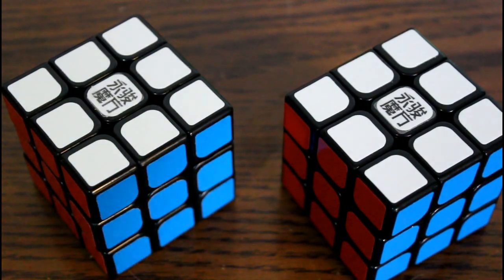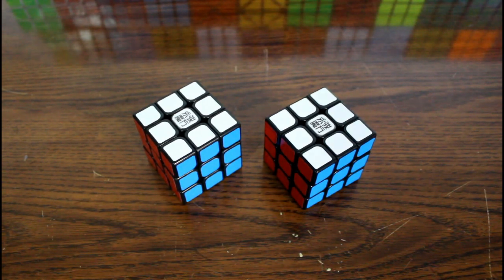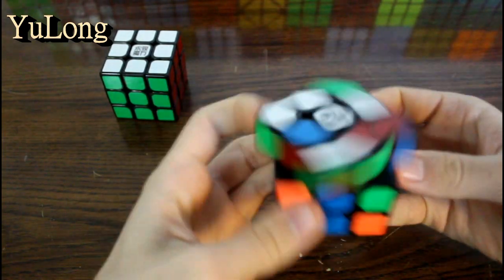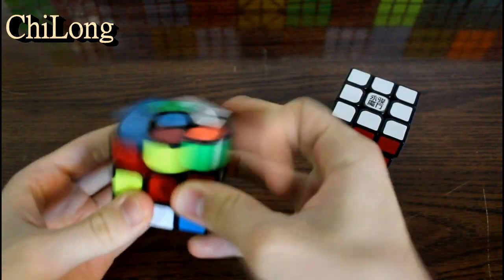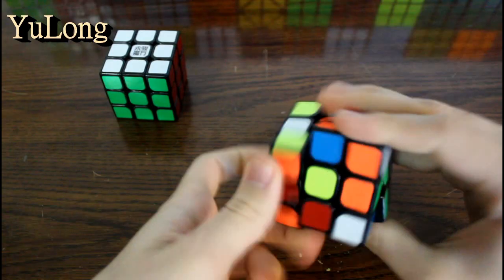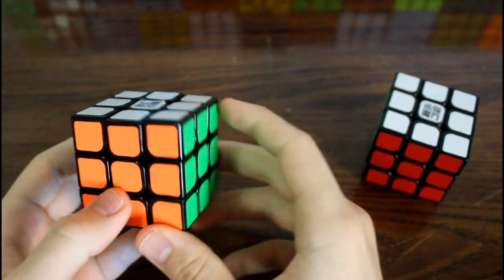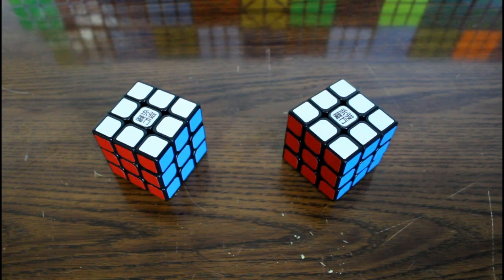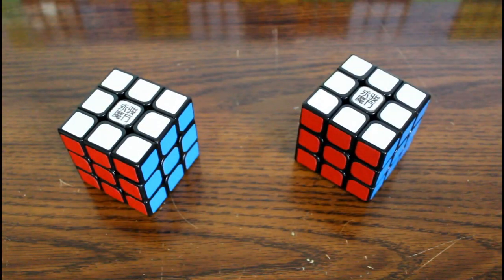YJ YuLong & ChiLong! Which One Is For You?